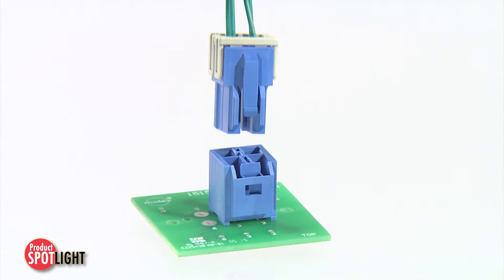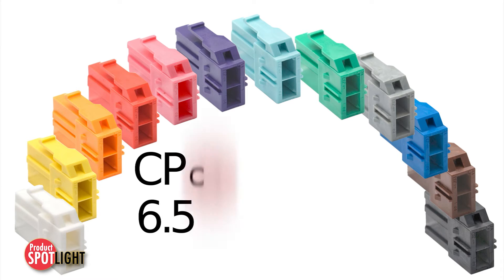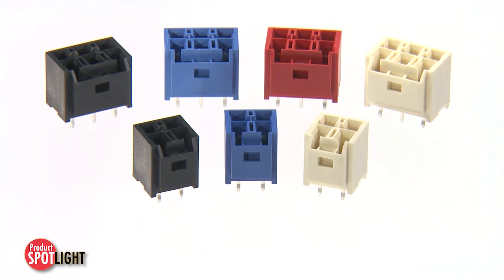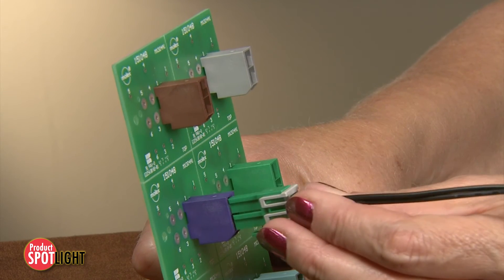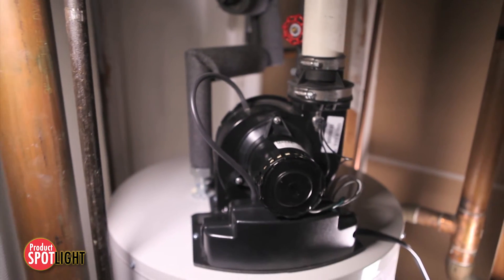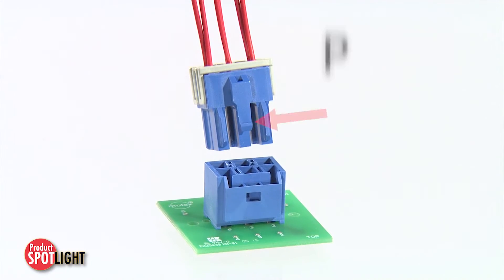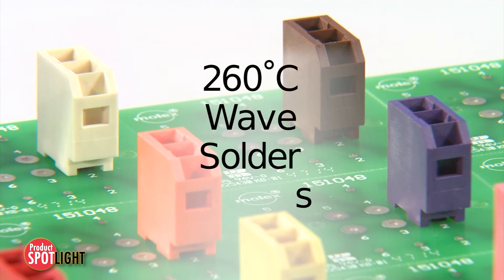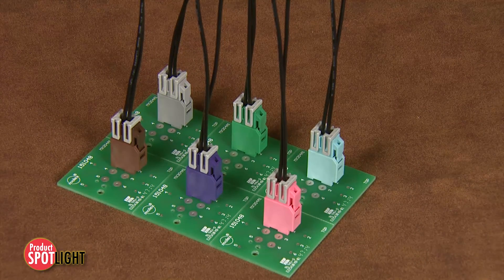Molex - Product Spotlight - CP-6.5 Wire-to-Board Connector System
Leveraging full keying and color-pairing features, foolproof CP-6.5 wire-to-board connectors enhance user-safety while speeding up consumer and industrial interconnect assembly applications.

Consumer and industrial product developers need fool-proof interconnect systems that provide quick, easy identification of mated pairs in their wire-to-board applications. Molex’s 6.50mm wire-to-board receptacles and PCB headers have color-coded housings to differentiate mating possibilities. Connectors with mismatched colors do not mate. Unique keying features within each header and receptacle housing prevent entry of receptacle into header when mis-mated.